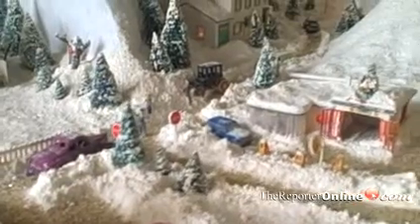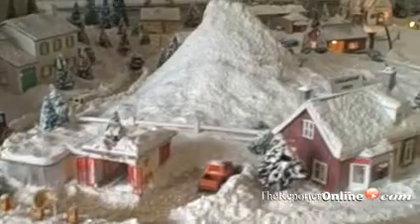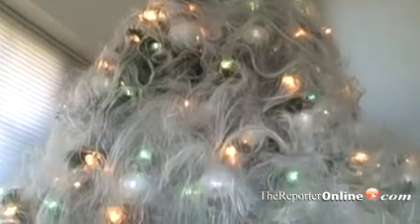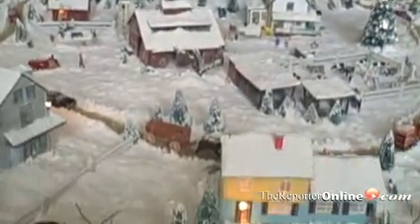Grandmom PopPop Village - Reporter Video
In memory of Marilyn Williams and her absolute LOVE of the Christmas season, this was a little video shot by the reporter highlighting the HO gauge Christmas village they assemble every year.